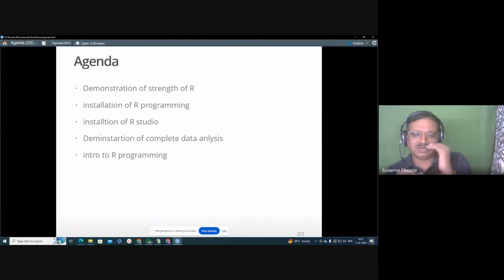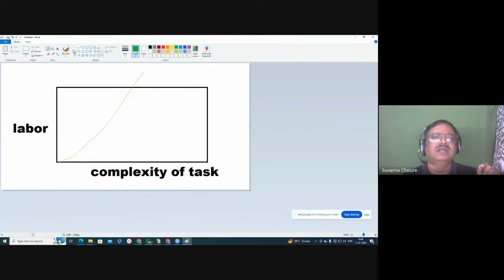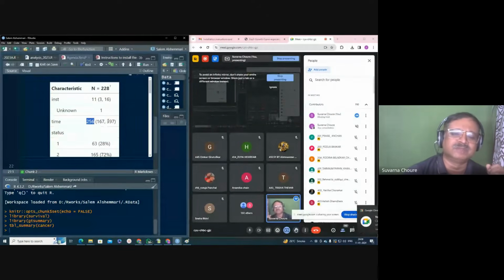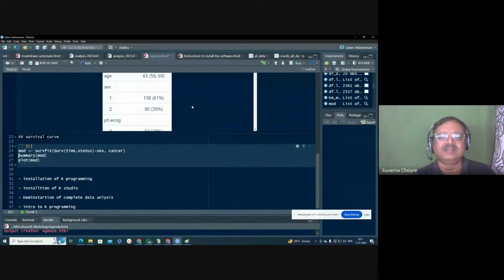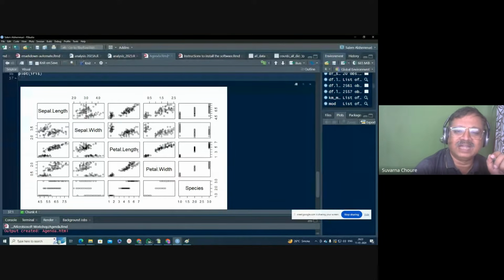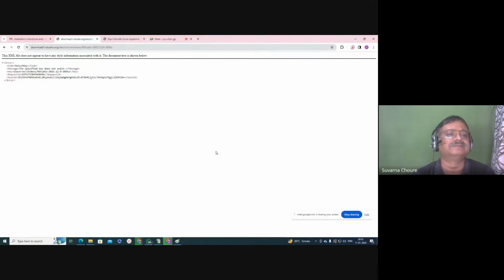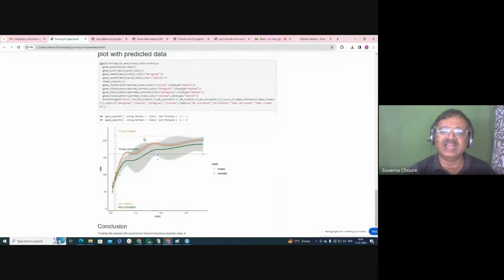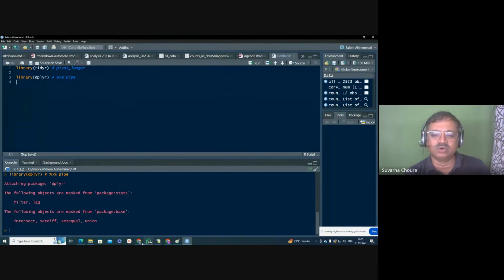R Programming for Biologists: What R can do : growth rate,Survival Curve, Risk Table Studies & More!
Join us as we delve into the world of R programming, a powerful tool for biologists. In this video, we’ll explore why learning R is a game-changer for your research and data analysis skills. We’ll highlight the strengths of R programming and its diverse applications in the field of biology.

We’ll demonstrate how to conduct growth rate studies, survival curve and risk table studies using cancer data. Additionally, we’ll walk you through a pipette calibration experiment, a polyphenol assay colorimetric analysis, and a puromycin assay analysis.